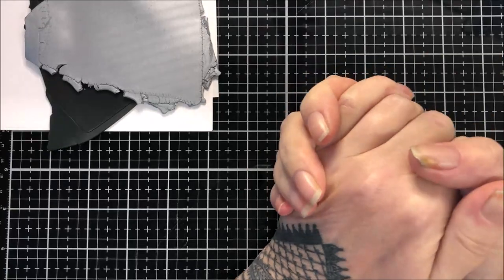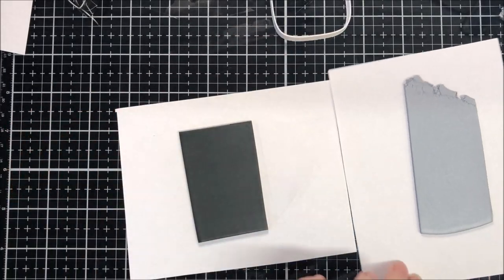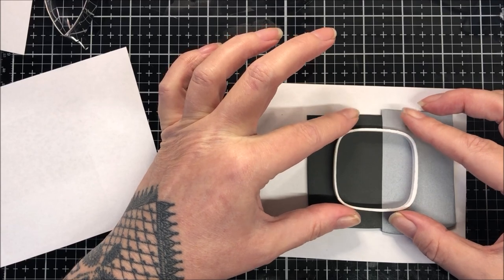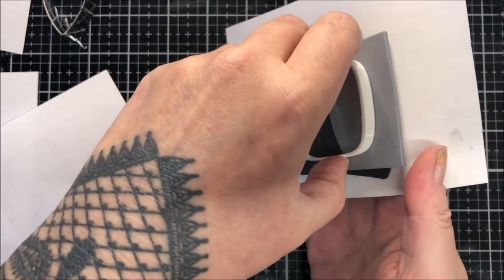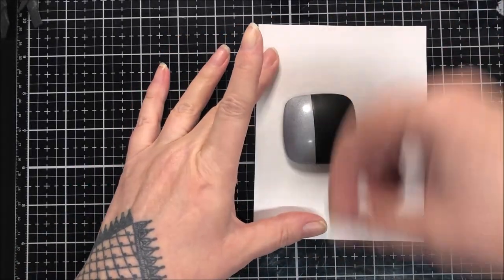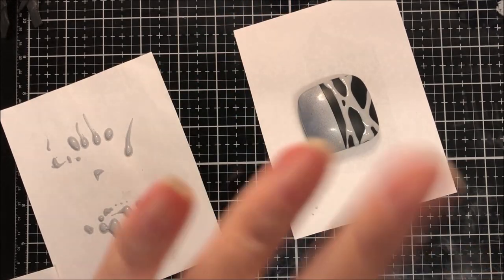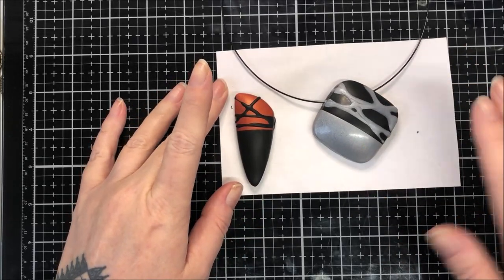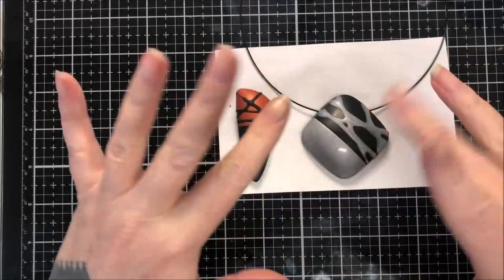Textured Pendant with Liquid Clay No2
Hi Guys………A Copper Textured Pendant! Enjoy! X K
Products Used
Polymer clay – Cernit metallic– Silver, and Black Fimo
Silver liquid Clay
Memory Wire pre-made choker

AliExpress - my Favourite Stores
-Panda Hall - Findings and rubber cords etc.
-Findings and the such

UK and European suppliers that I Like.
- Great Suppliers for Polymer Clay tools
-Best price I’ve found for Fimo
-Great for wire wrapping supplies/Parawire
-Great all-rounder for clay supplies
- Ethical Sari ribbons and yarns
-metal Cutters, Textures and More
Where I Buy the ‘Blue’ moulds I use